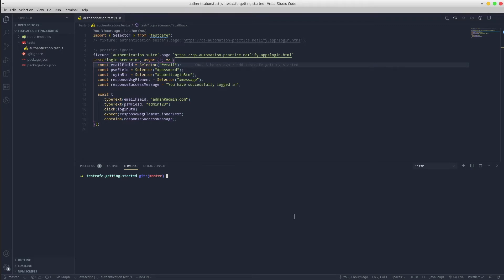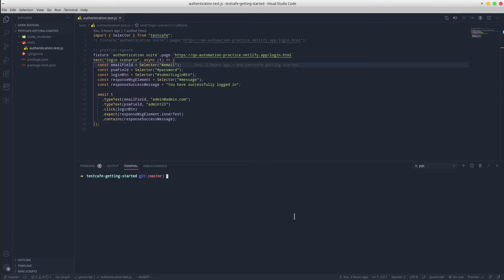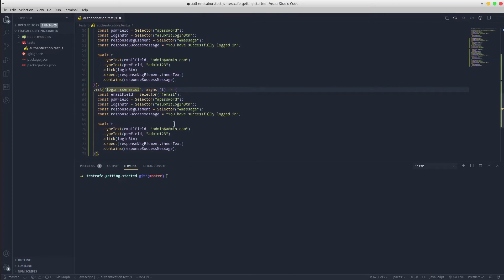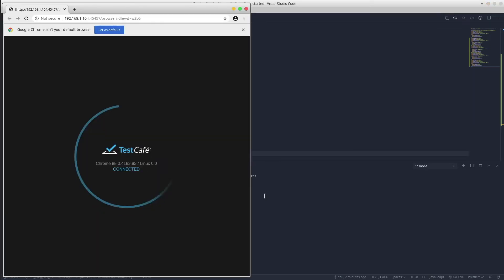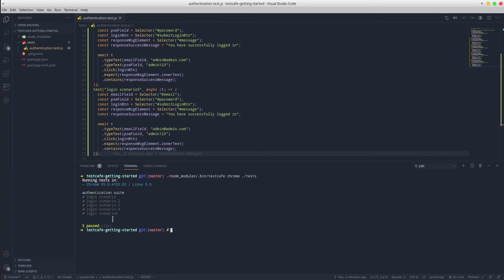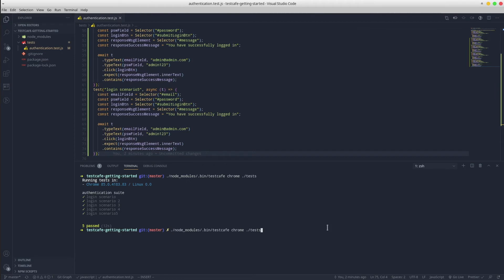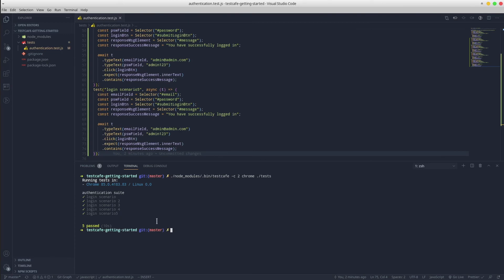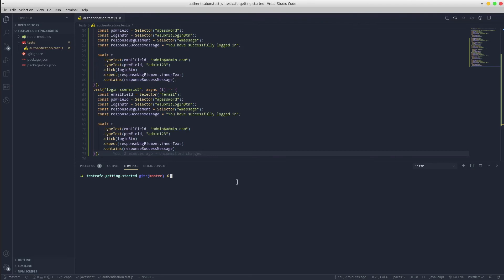How to run TestCafe tests in parallel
This video shows how to run TestCafe E2E Tests in Parallel.